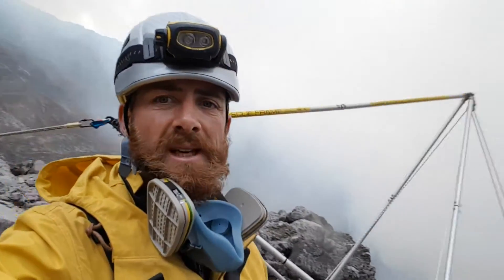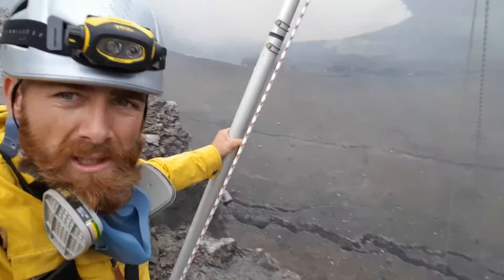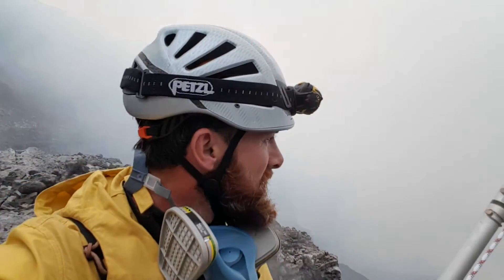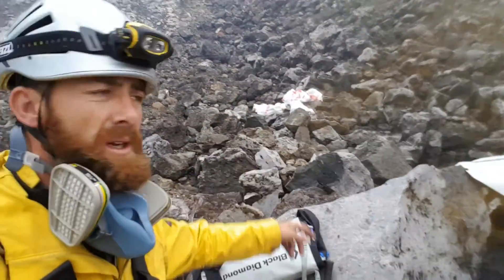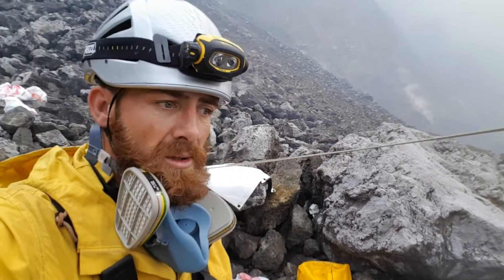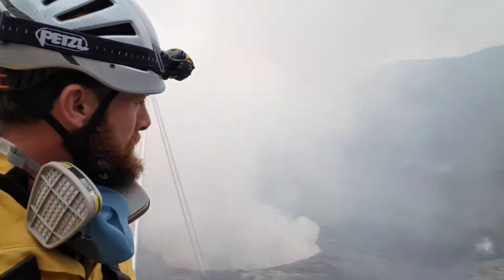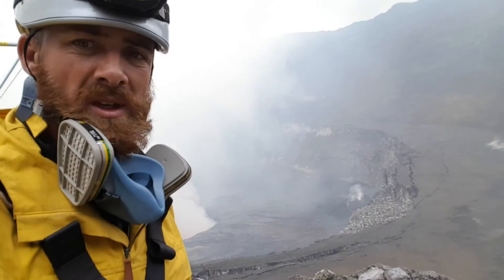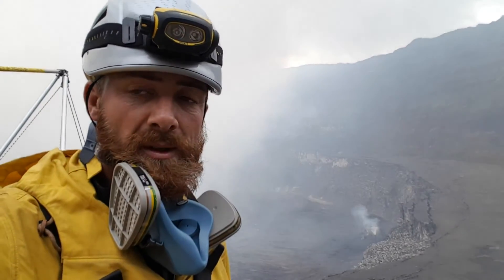Expedition Volcano Behind The Scenes (BBC) - Nyiragongo Volcano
Aldo Kane describes their progress after a few days of rigging on the inside of Nyiragongo Volcano in the Democratic Republic Of Congo.  This was part of a BBC filming expedition in June 2017. Vertical Planet.